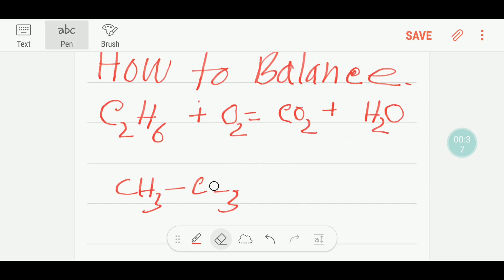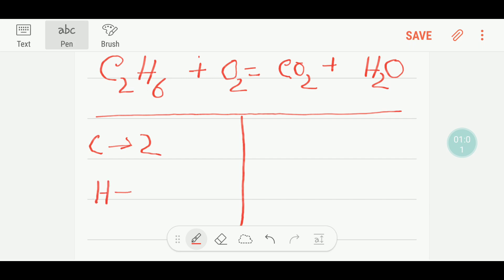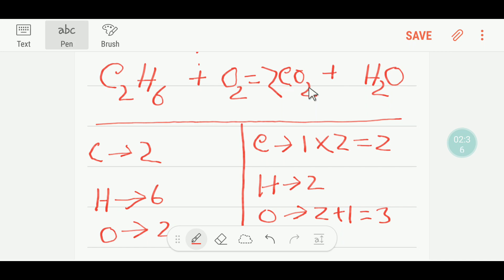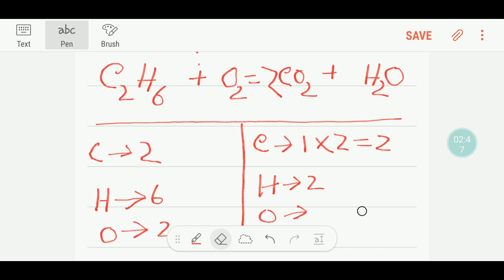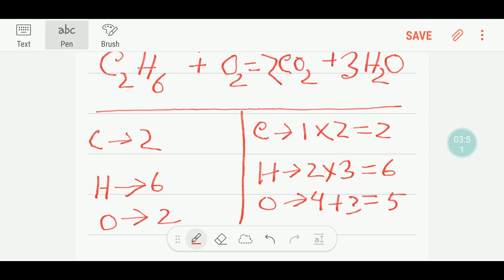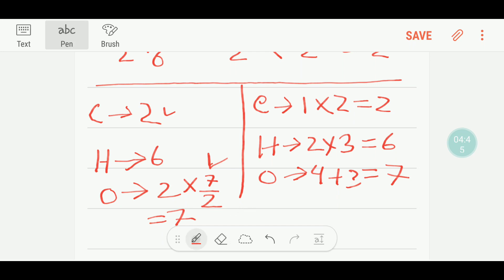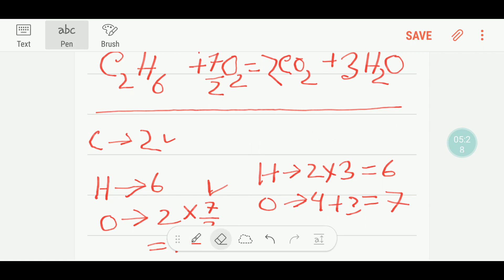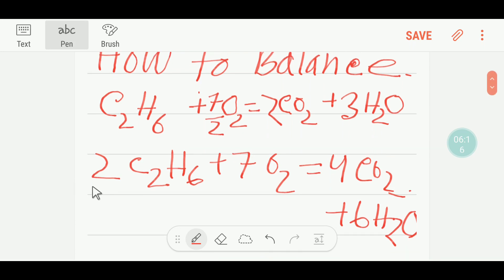C2H6 +O2 =CO2 + H2O Balanced Equation C2H6+O2 combustion(Ethane) Balanced reaction and Equation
C2H6 +O2=CO2 + H2O Balanced Equation  C2H6+O₂ combustion Balanced reaction and Equation

"C2H6 + O2 → CO2 + H2O | Balance Combustion Reactions Easily | High School Chemistry USA Tutorial"

Learn how to balance the combustion reaction of ethane (C₂H₆ + O₂ → CO₂ + H₂O) step-by-step in this comprehensive chemistry tutorial. This video is specially crafted for U.S. high school and college students, homeschool learners, and those prepping for AP Chemistry, ACT Science, or SAT subject tests.

We focus on a clear, easy-to-understand walkthrough that follows the rules of conservation of mass — no molecular geometry, just practical and effective science instruction made for the USA education system.

🎯 In This Video:

How to balance combustion reactions

Step-by-step method for C₂H₆ + O₂ → CO₂ + H₂O

Tips for mastering chemical equations on exams

📈 Why This Video Performs:

Includes high CPM education keywords

Structured for U.S. classrooms, homeschoolers, and test prep platforms

Ideal for maximizing YouTube ad revenue while delivering value

🎓 Best For: • High School Chemistry (USA Curriculum)
• AP Chemistry & ACT Science Prep
• STEM Online Learning & Homework Help
• Homeschool Science Students

c2h6+o2=co2+h2o balanced

c2h6+o2=co2+h2o reaction type

c2h6+o2 yields co2+h2o balanced equation

c2h6o+o2=co2+h2o

c3h8+o2=co2+h2o

c2h6o+o2 combustion reaction

chemical equation balancer

c2h6 combustion balanced equation